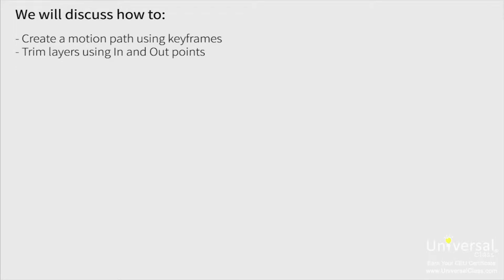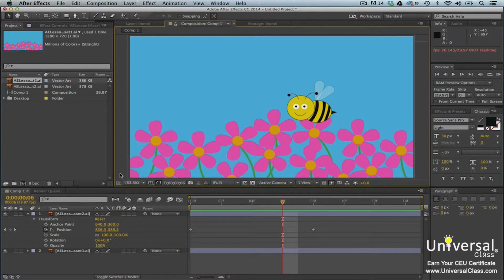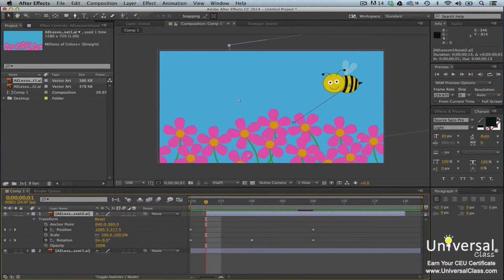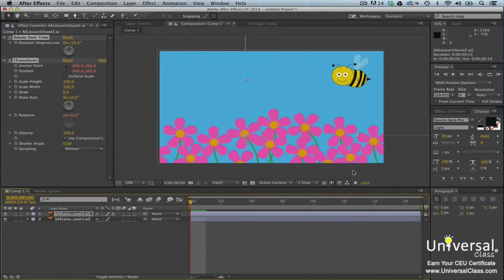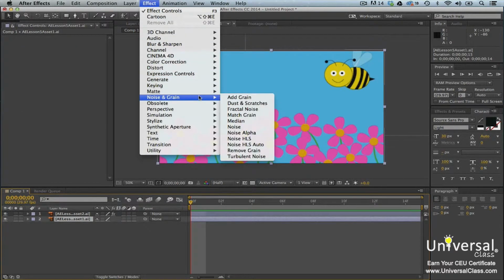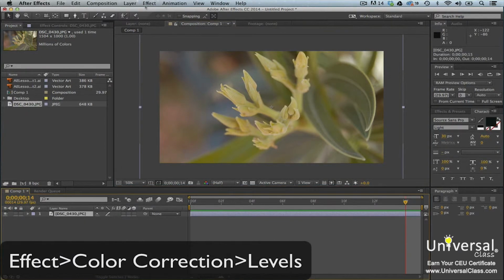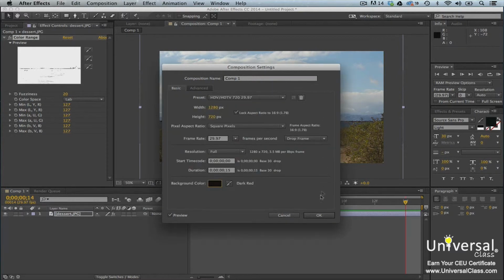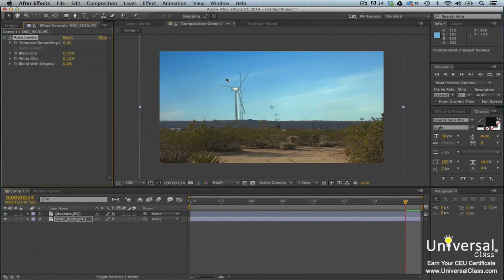Exploring Animation in Adobe After Effects Tutorial